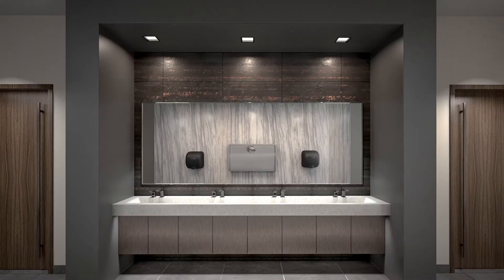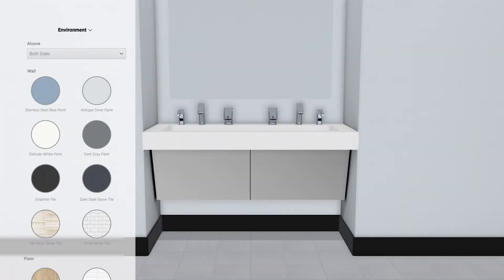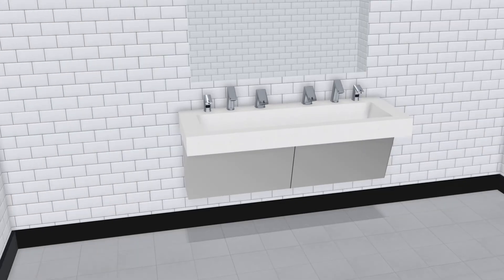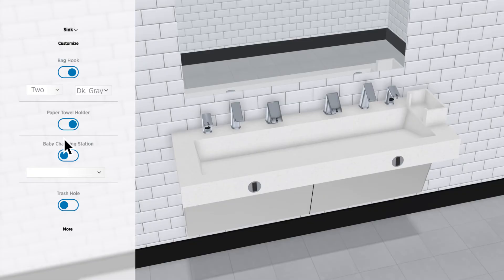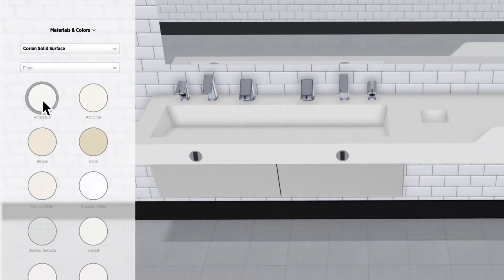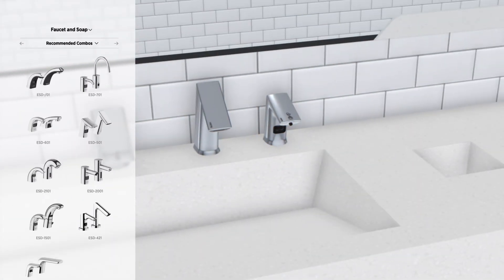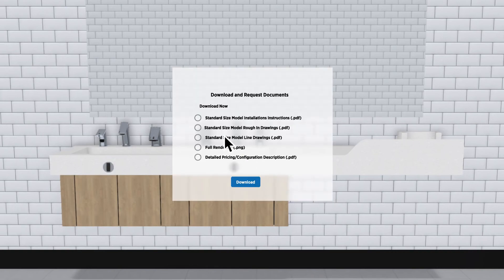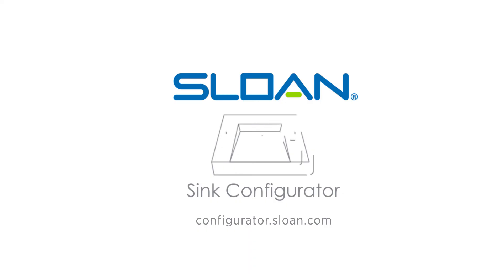Sloan Sink Configurator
Explore the amazing possibilities of sink customization in an virtual environment with the Sloan Sink Configurator. Experience your sink design evolution in real time, and then save your design and download everything you need to complete your proposal package, including pricing.

Explore other Sloan resources:
Sloan Sinks Full Line Brochure